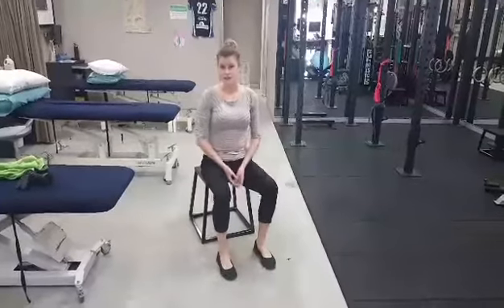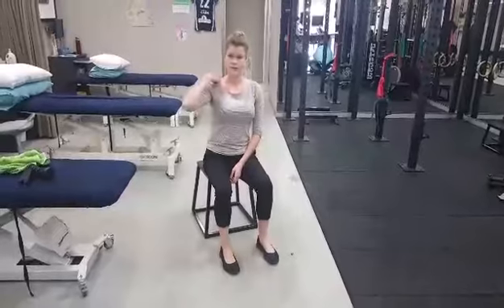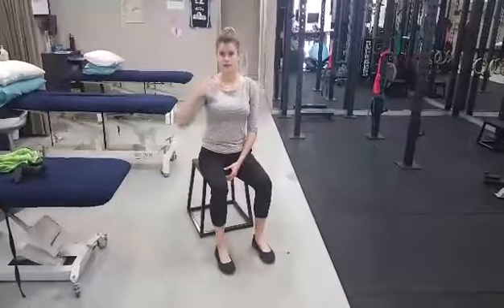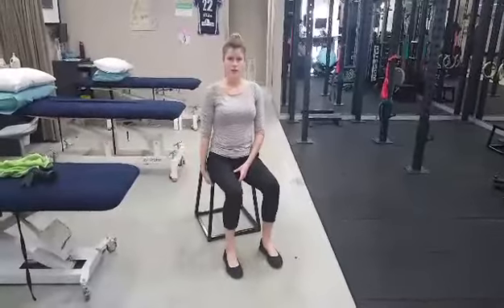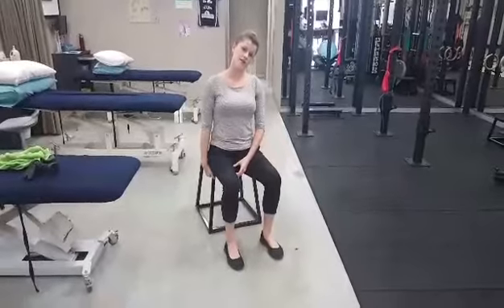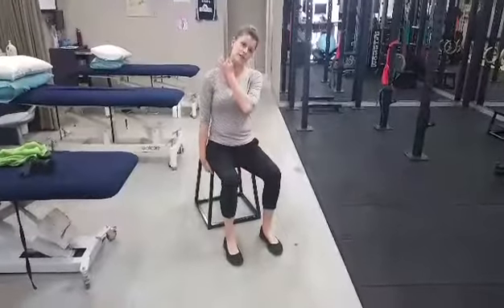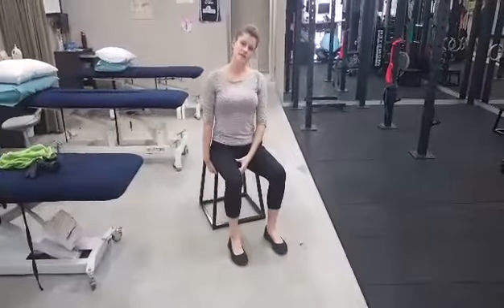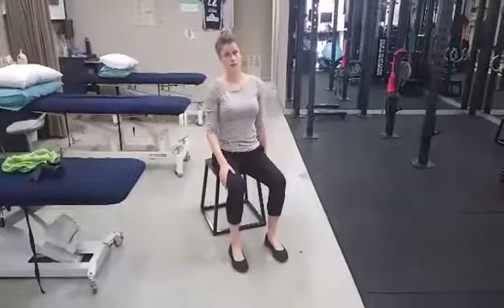Neck stretch - Presented by Pivotal Motion Physiotherapy